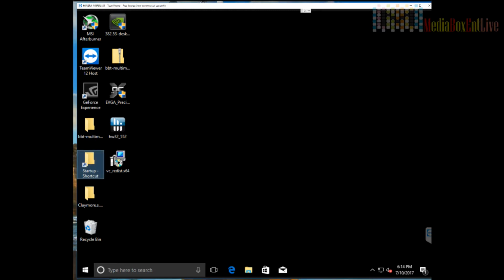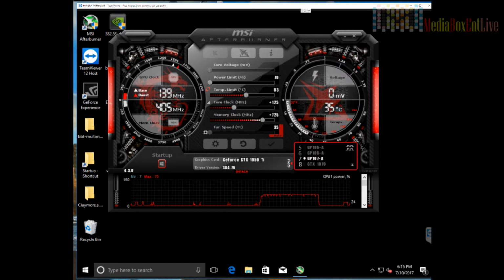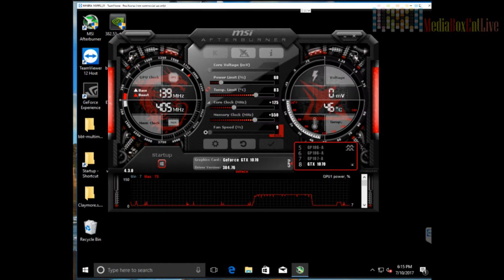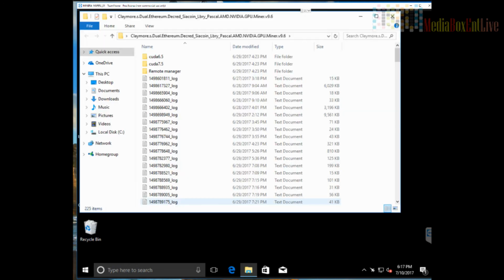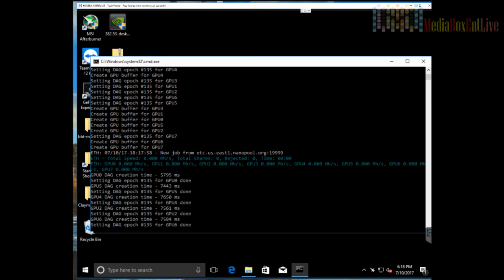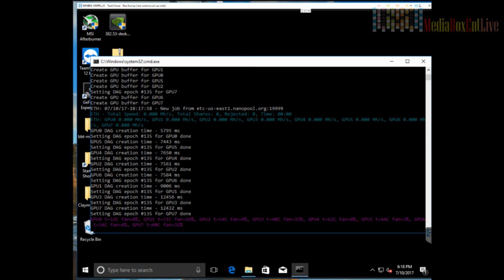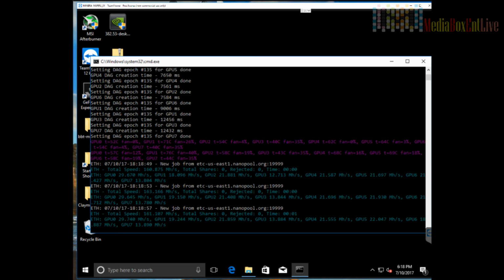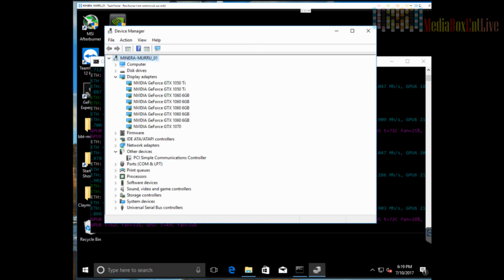Ethereum Rig upgrade to 8 video Cards - GET 8 PCI EXPRESS in a 7 PCI express motherboard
Here you can see my Ethereum Mining rig! I''LL SHOW YOU HOW TO GET AN EXTRA PCI EXPRESS in a 7 PCI express motherboard .

ASUS PRIME Z270-A LGA1151 DDR4 DP HDMI DVI M.2 USB 3.1 Z270 ATX Motherboard

SanDisk SSD PLUS 120GB Solid State Drive (SDSSDA-120G-G26)

Intel BX80677G3930 7th Gen Celeron Desktop Processors

Kingston Technology HyperX FURY Black 8 GB 2133 MHz CL14 DIMM DDR4 Internal Memory (HX421C14FB2/8)

M.2 (NGFF) SSD to PCI-e Express 4X Adapter

EVGA SuperNOVA 1000 G3, 80 Plus Gold 1000W, Fully Modular, Eco Mode with New HDB Fan, 10 Year Warranty, Includes Power ON Self Tester, Compact 150mm Size, Power Supply 220-G3-1000-X1

P3 P4400 Kill A Watt Electricity Usage Monitor

EVGA GeForce GTX 1050 Ti GAMING, 4GB GDDR5, DX12 OSD Support (PXOC) Graphics Card 04G-P4-6251-KR

EVGA GeForce GTX 1060 GAMING, ACX 2.0 (Single Fan), 6GB GDDR5, DX12 OSD Support (PXOC), Only 6.8 Inches Graphics Card 06G-P4-6161-KR

MintCell 6-Pack PCIe VER 006C 16x to 1x Powered Riser Adapter Card w/ 60cm USB 3.0 Extension Cable & 6-Pin PCI-E to SATA Power Cable - GPU Riser Adapter - Ethereum Mining ETH + 2 MintCell Cable Ties

📢Live broadcast! every Friday  @ 7PM MediaBoxEnt Q&A  English  👈
📢Live broadcast! every Saturday @ 3PM  Preguntas y Respuestas Spanish.👈

📢Subscribers to our mail list guaranties you will not miss updates from our great channel, Media Box Ent!

BTC: 3FQjFToZu292jzEj5pYFu7okWzvpEgkgnb
ETH: 0x48025a94EC47ee9C71B155662B45D3c9AD08c7F6
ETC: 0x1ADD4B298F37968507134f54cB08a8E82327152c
LTC: LTLbJqKvdFUHz66W8TrYiffu5TX3TjmUwn
ZEC: t1g5Ug4yJ3MPNxTZQuWG88eXYS47Z6h71mY
DASH: XwmeNvUep2mpbyWVqSHHTz4imGyDyhEBHX
XLM: GD46EOW4KRHAWCVH3OLLY6QE2RNGLTCFDUXBRKNF6JV7QEAA7EBUFGDN
XPR: rJJPWyf6bzj4ds2afaRGNpc42aFwnMQ8Y5
DOGE:  DMGzKjAKxY8PNLgXy83N3yzG7pUE7HQEj9
NANO: xrb_1pfjoqox64d8oibnedk8ip8fyao53ft9xrz8towyduwox8es6r8mcz7796af
TRX: TNAk66LjWmzr5rya8cw6RJABmXo7tJvE5M